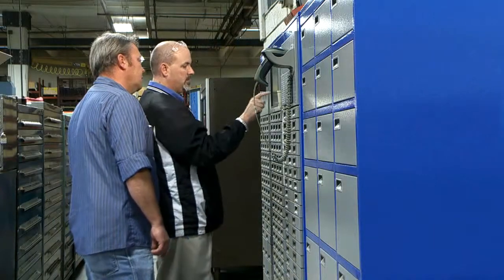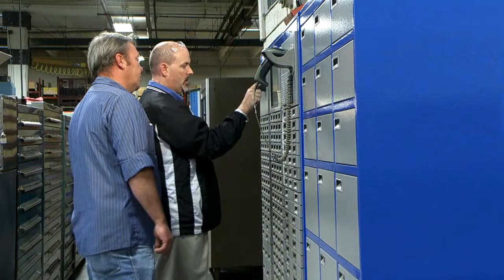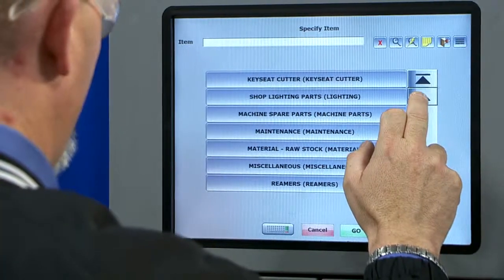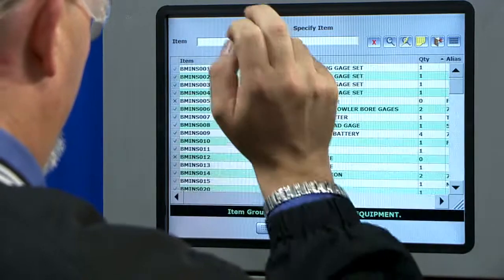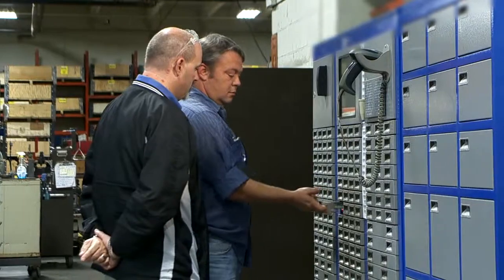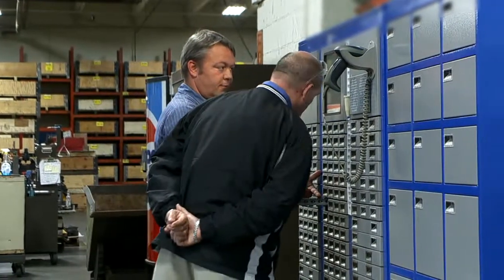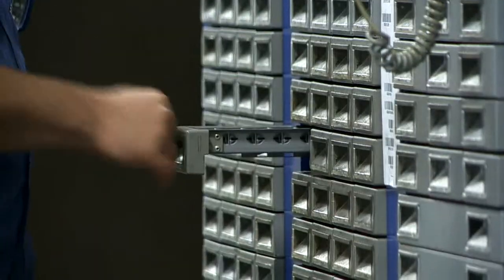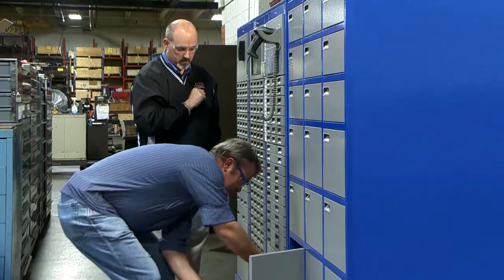MSC Industrial Supply: See the Future of Plant Supply with Attica Hydraulic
Attica Hydraulic was growing. But one of its growing pains was a haphazard ordering system for its MRO supply chain needs. See how MSC Industrial Supply's ControlPoint Inventory system helped Attica Hydraulics keep track of its tools and supplies with an automated system.